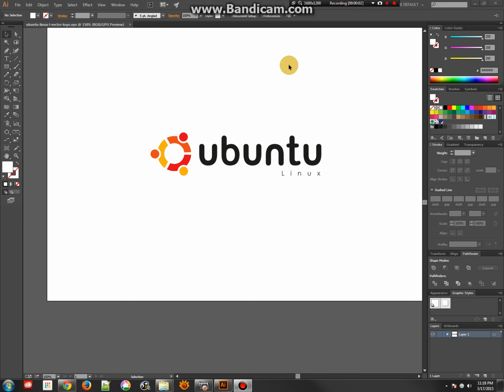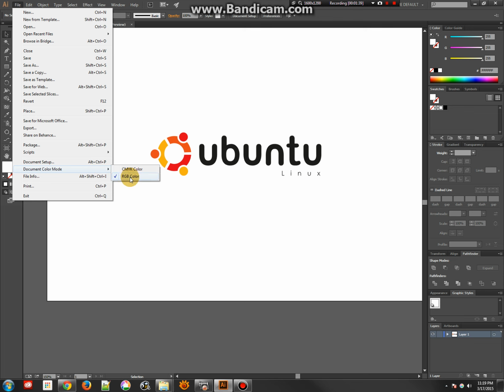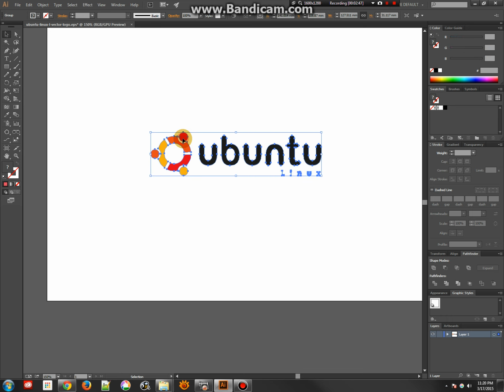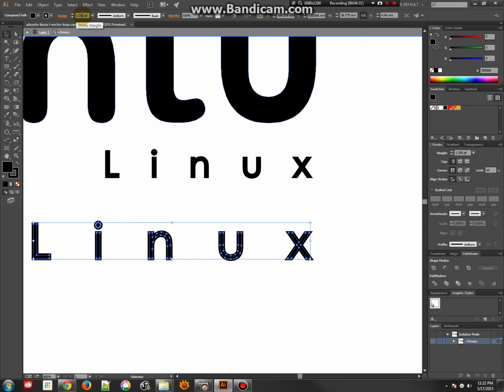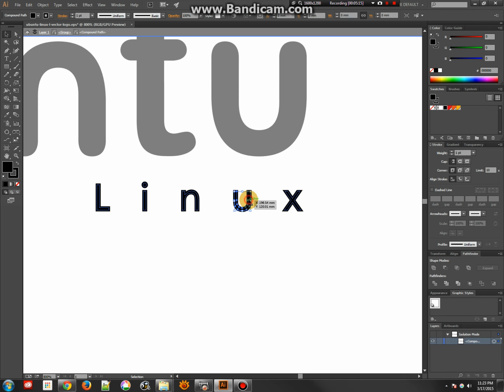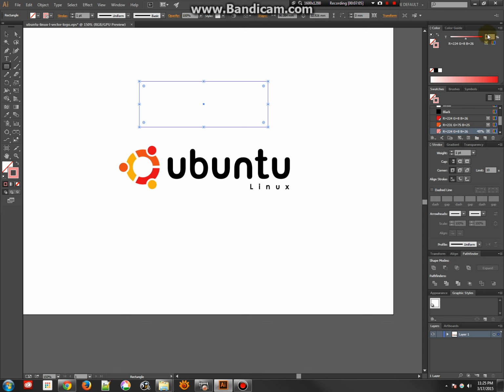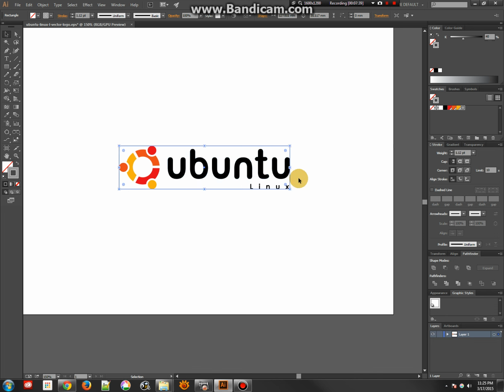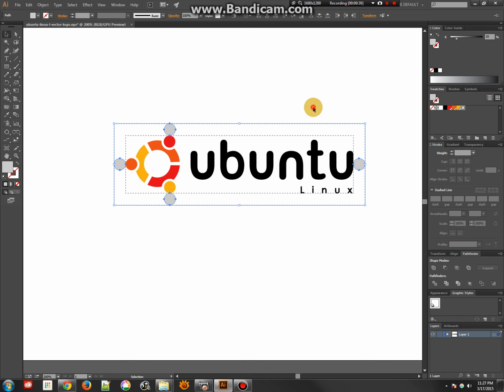Graphic Design - Intro to Identity Packages, part2, Preparing a logo with clearspace